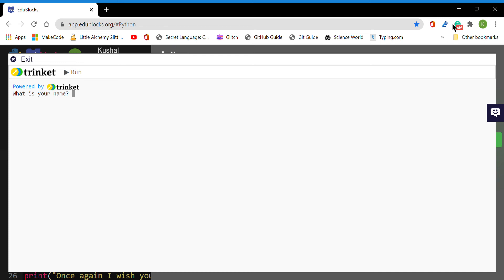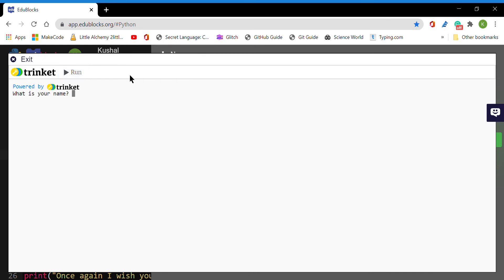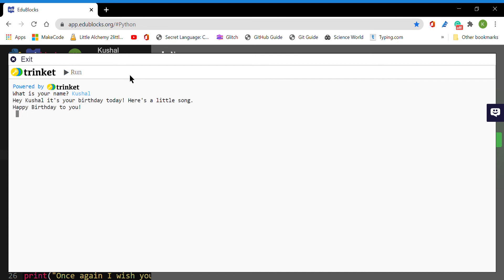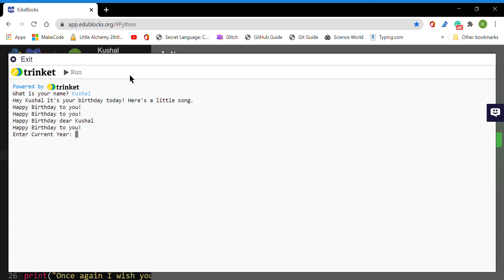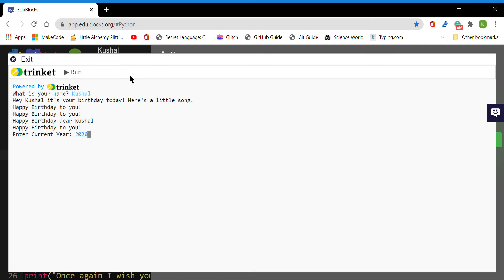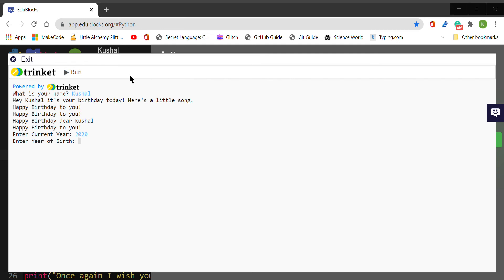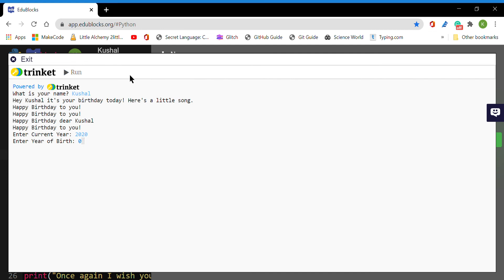Python project 2: Happy Birthday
Python Project from Kushal, a student from our Tech Bytes summer workshops.